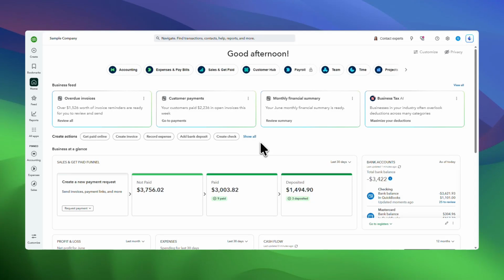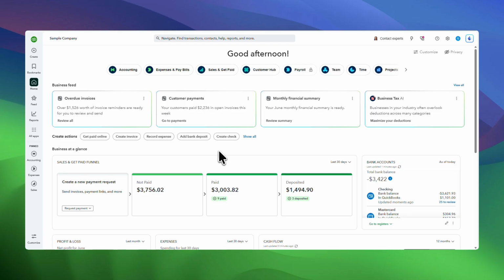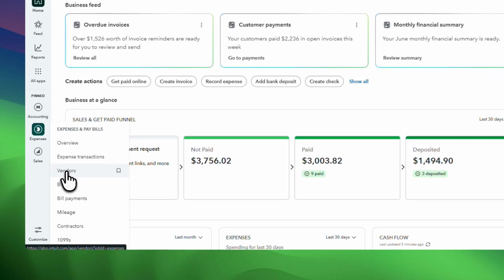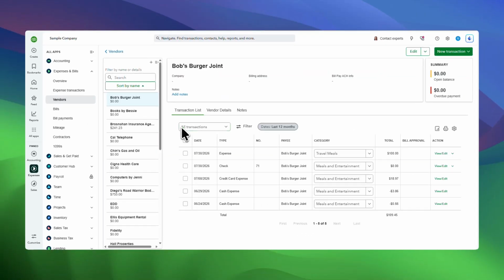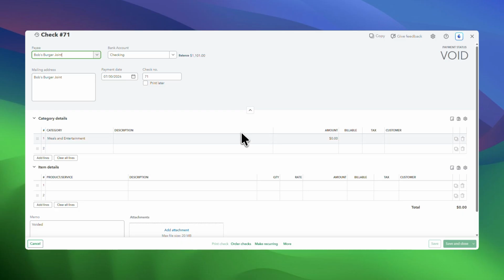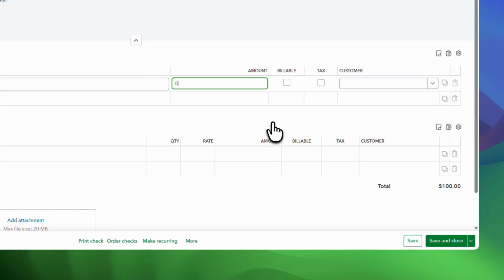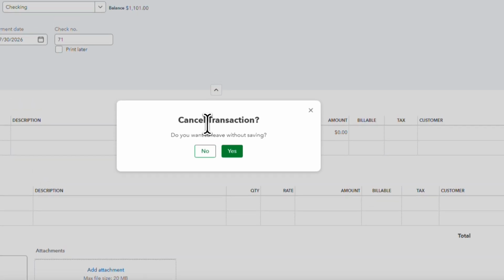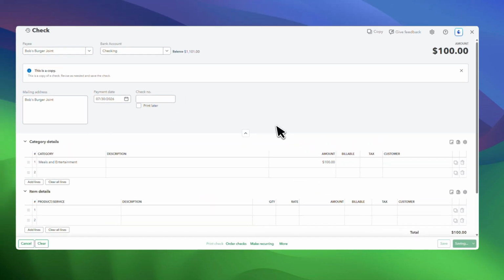How to Unvoid a Check in QuickBooks Online (2026 Updated Guide)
Learn how to unvoid a check in QuickBooks Online! In this 2026 step-by-step beginner tutorial, I'll show you how to find a voided check, use the Audit Log to view the original transaction details, recreate the check correctly, and keep your banking and bookkeeping records accurate.